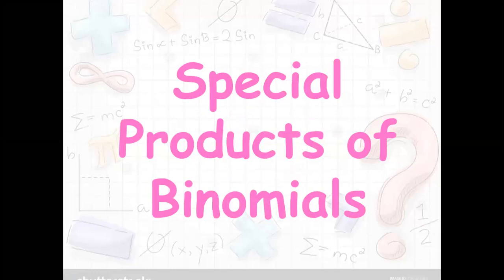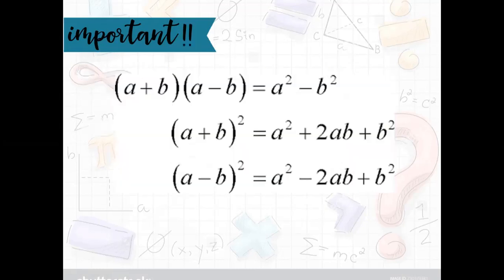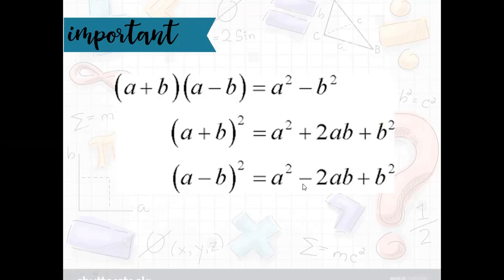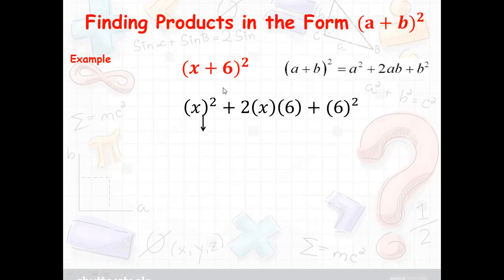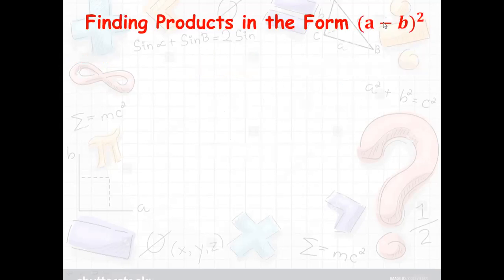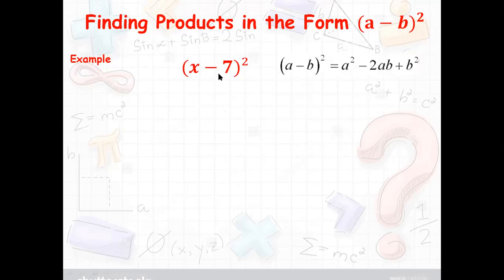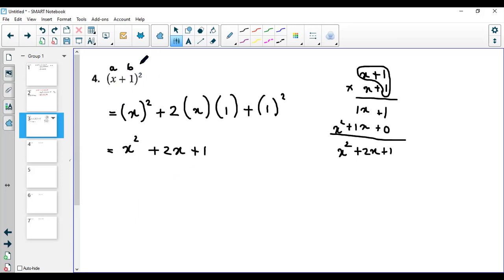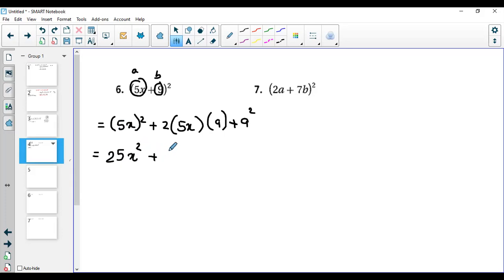Grade 8-Special Products of Binomials